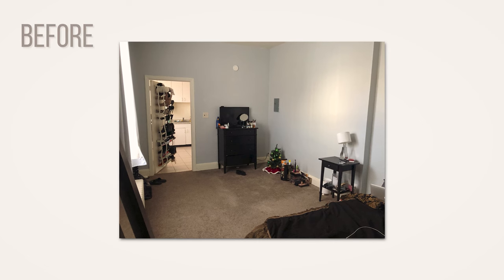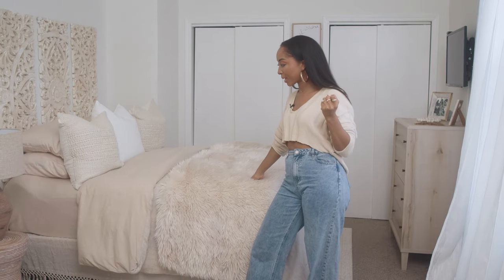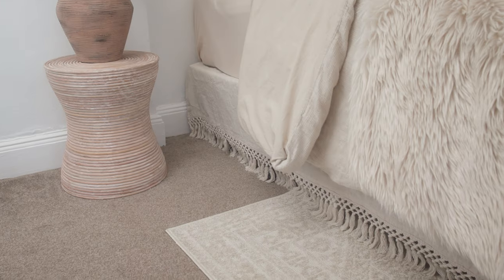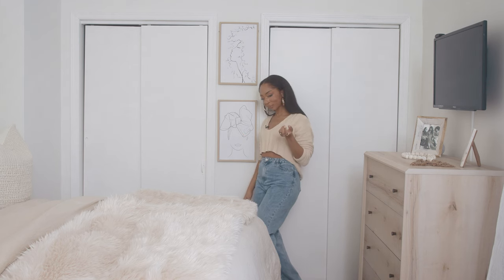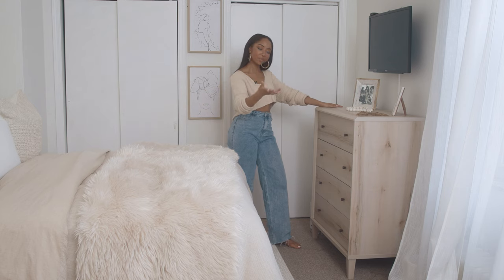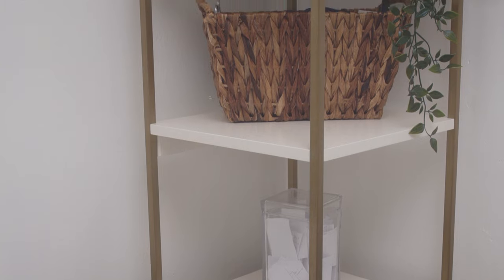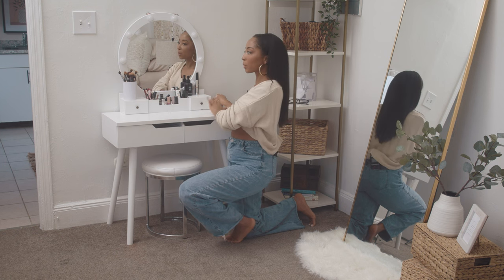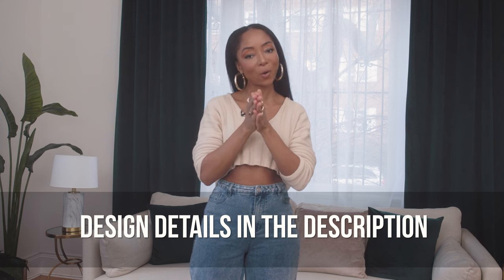Wow! A $97 Interior Designer Did This! (Havenly Review)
I can't believe it only cost me $97 to hire an interior designer! She helped me secure budget-friendly decor that changed the look of my entire apartment! Join me on this room tour and see how these styling ideas came together!

My $129 interior designer designed the living room decor behind me. Wanna book your own designer? Here’s the link!